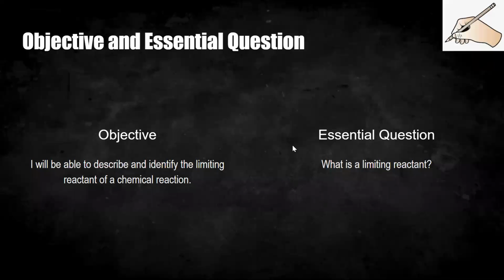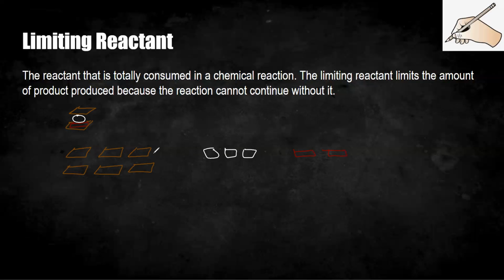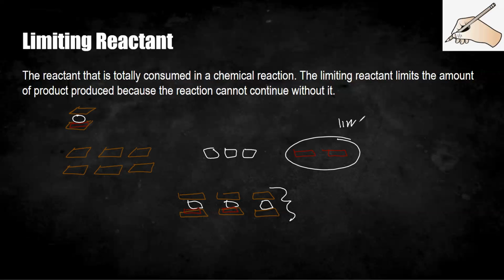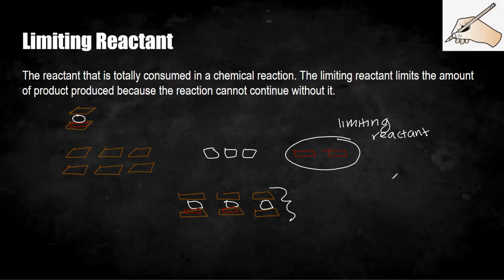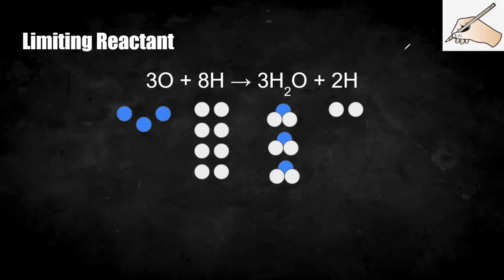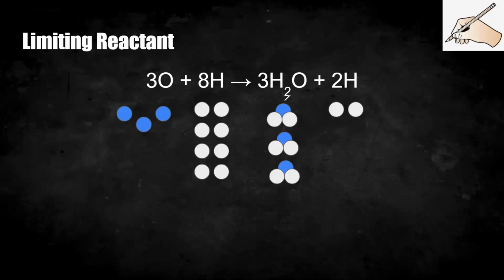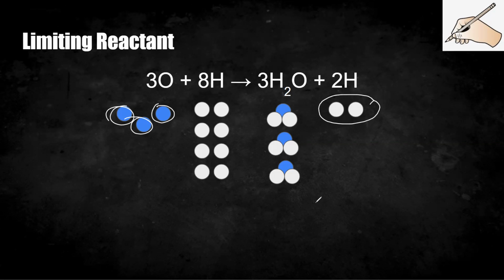Limiting Reactant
Conceptual explanation of limiting and excess reactants.